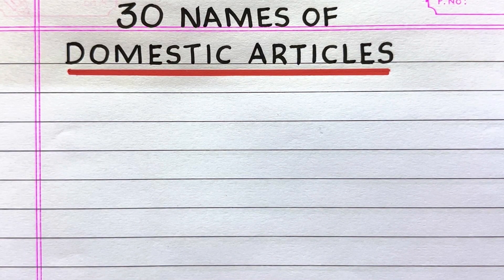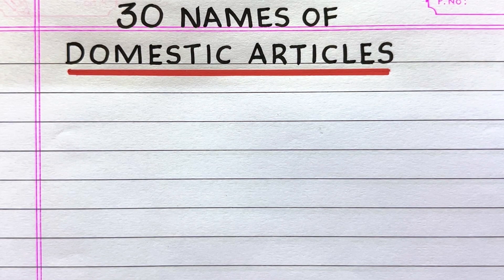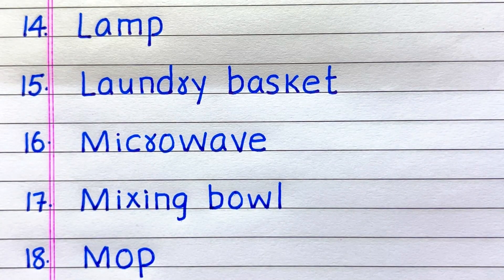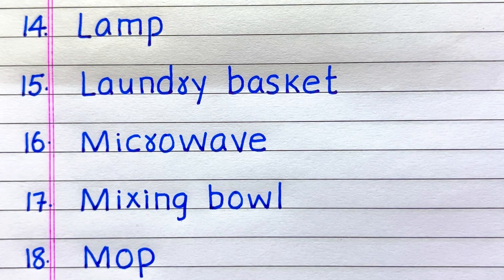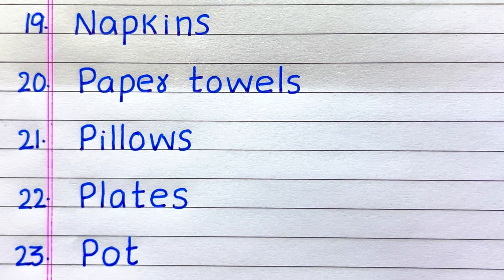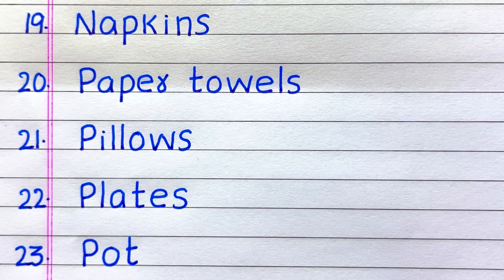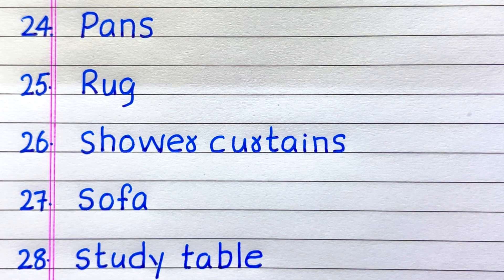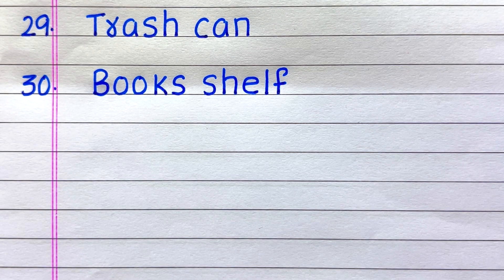DOMESTIC ARTICLES 30 | 10 | 20 | 30 NAME OF DOMESTIC ARTICLES | in English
Looking for a video on domestic articles? Check out this video with 30 names of domestic articles in English, which explains the topic easily.

domestic articles 30
name of domestic articles